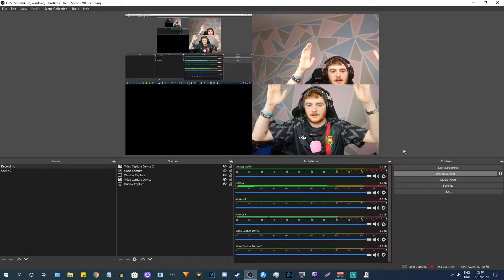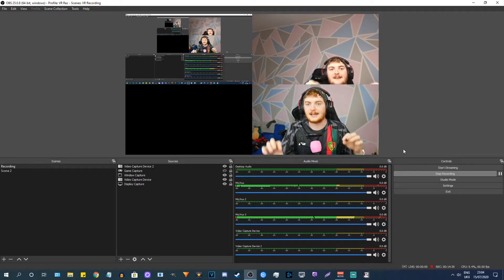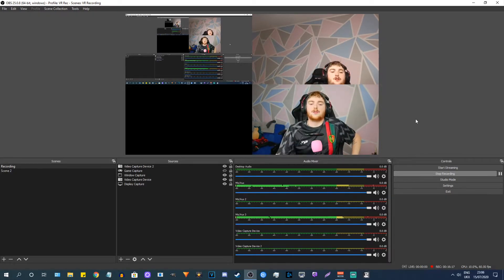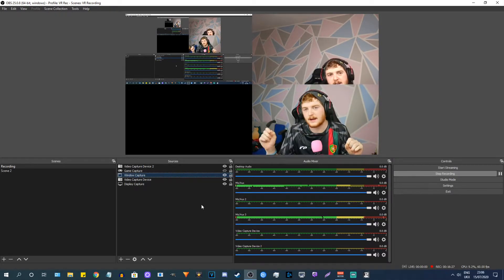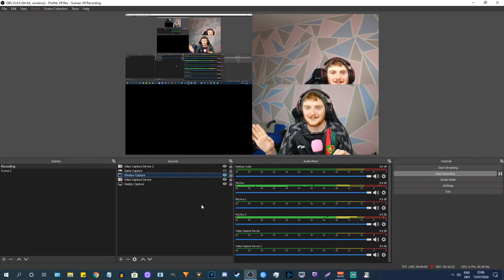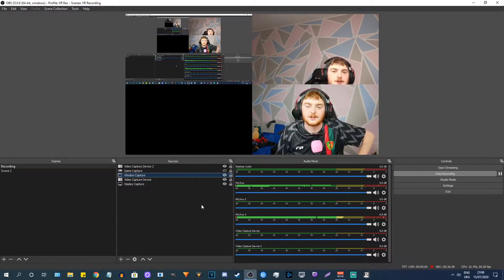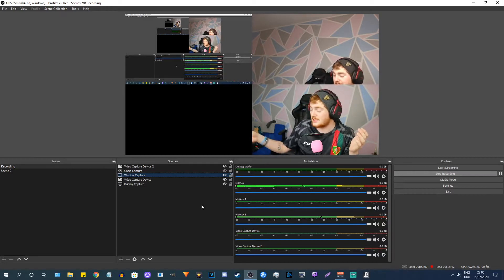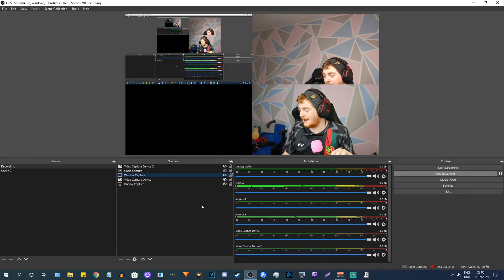OBS Multi Cam Recording | POWER USER LIFE HACK?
I came across a problem the other day while trying to record a VR video using multiple different cameras & inputs into the PC. Having too many different softwares open to record Gameplay, Webcam, Capture Card, Audio made the whole system CHUG & VR run really bad! BUT WAIT! I came up with a GENUIS solution, a Life Hack, a tip/trick to be able to use OBS for Multi Camera / Multi Input recording. Everything all recorded in one place, everything running SO MUCH SMOOTHER & super easy to work with in video editing :D i think this is a great OBS tutorial / life hack for the real OBS content creator POWER USER!

☆ Humble Bundle Games for Charity!